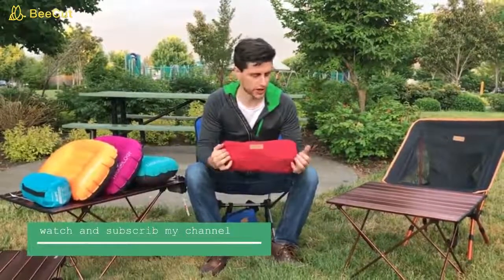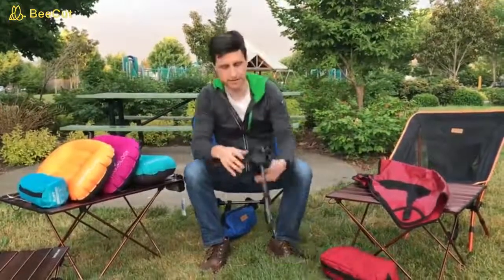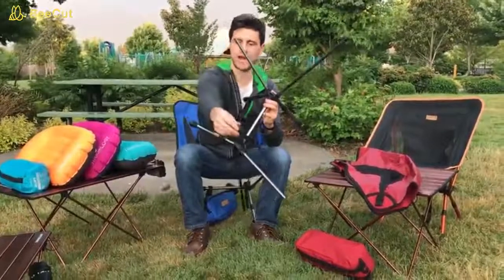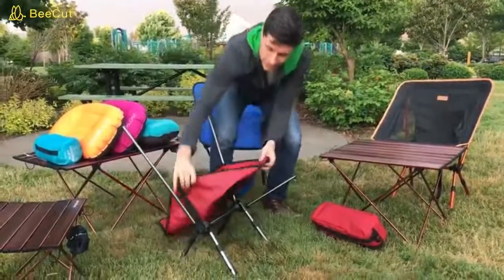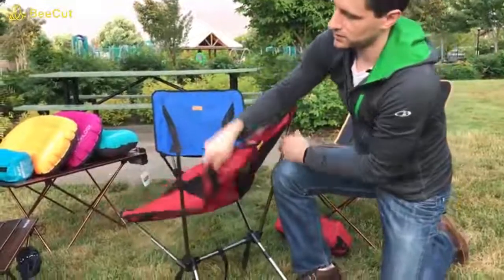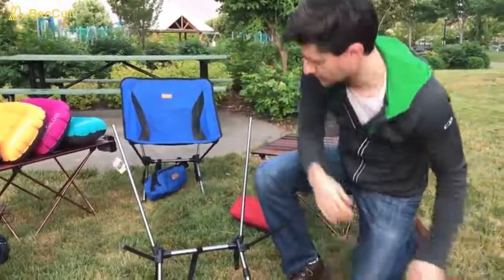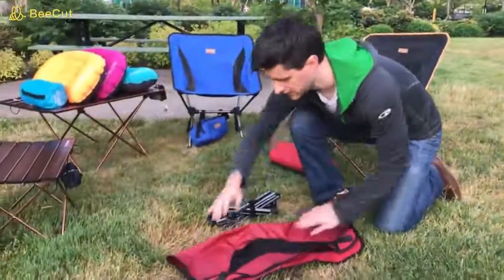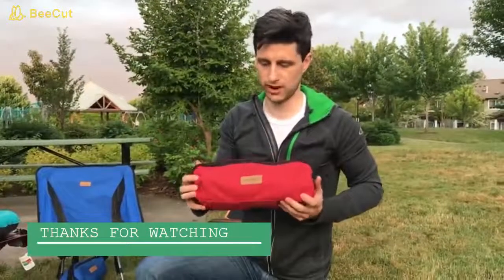AMAZING PORTABLE CAMPING CHAIR